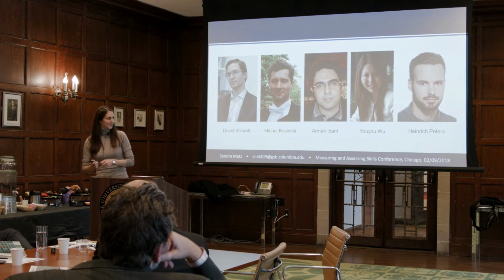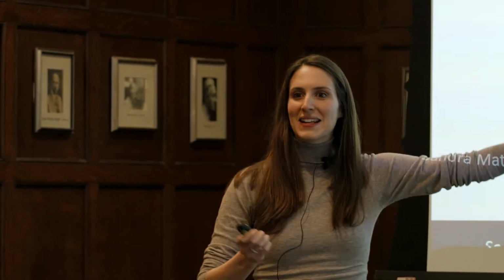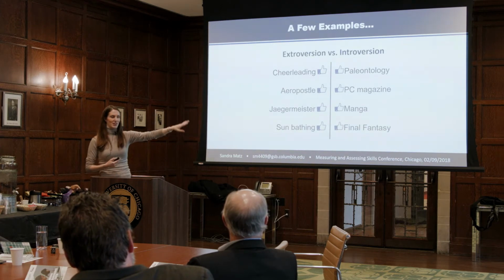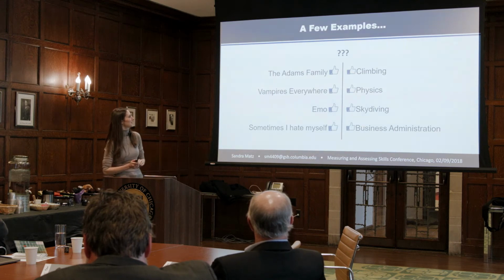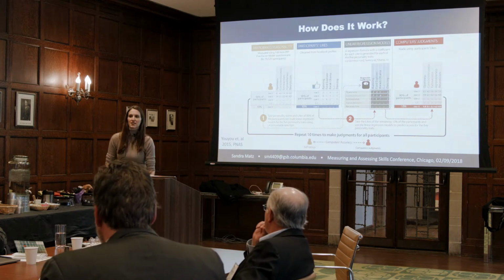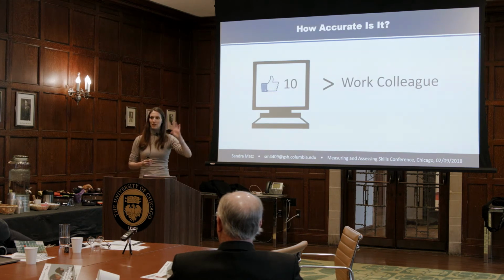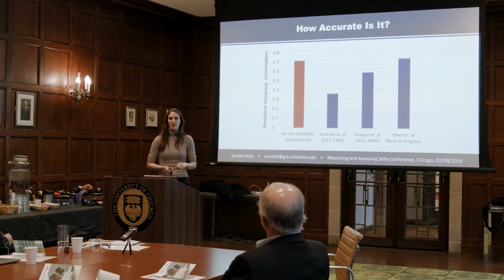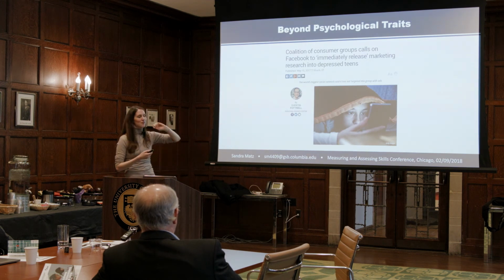Measuring and Assessing Skills 2018: Sandra Matz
Columbia Business School Assistant Professor Sandra Matz presents work on what our digital footprints tell us about psychological traits, at CEHD's Conference on Measuring and Assessing Skills 2018.